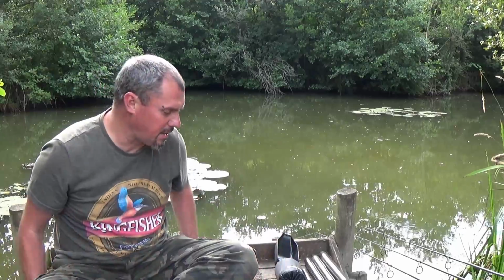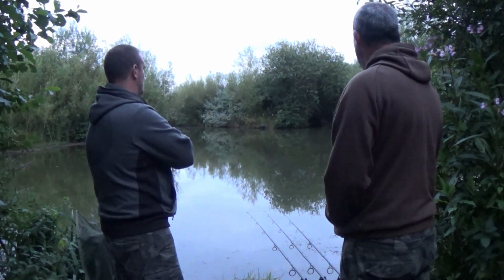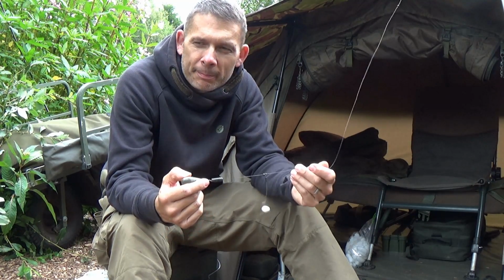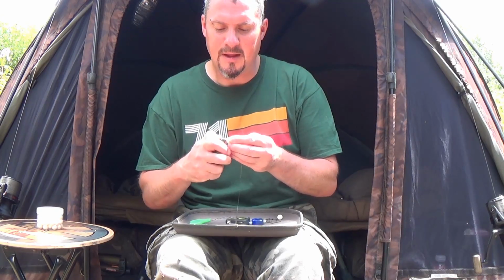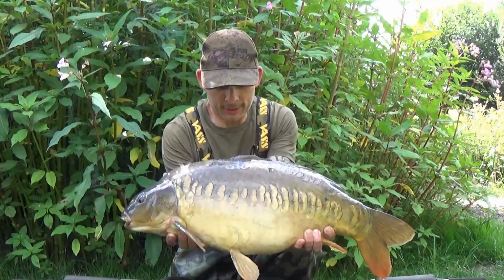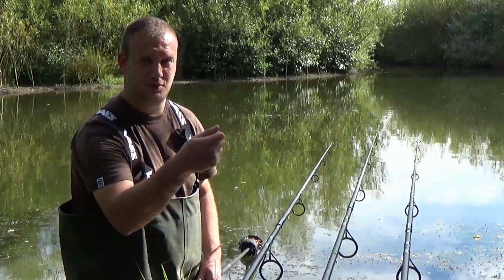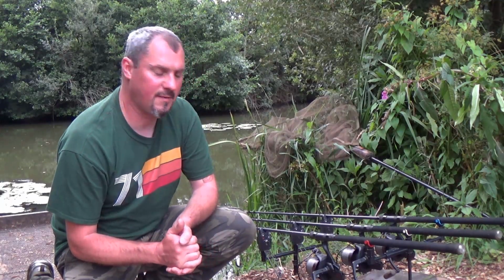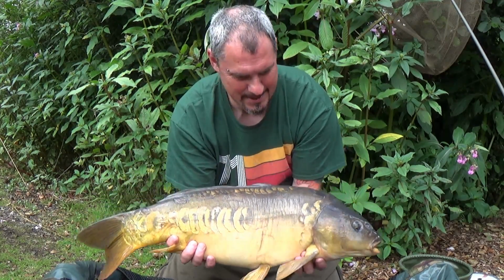214 - 48hrs Carp Fishing @ Digger Lakes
Its been 10 months  since i was here last but im back for another adventure and the Devon based digger lakes. Once again we,re on snails lake and ive with Craig and his mate Steve. Upon arrival we spoke to a few other anglers who all said it had been fishing slow the past week so we knew from the off we had a challenge on our hands. So tune in to find out how we did!!